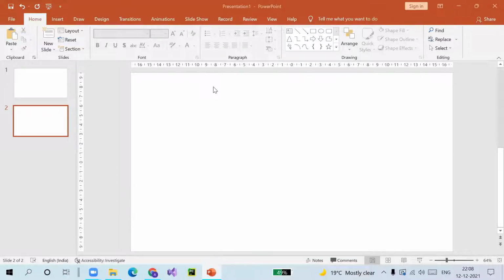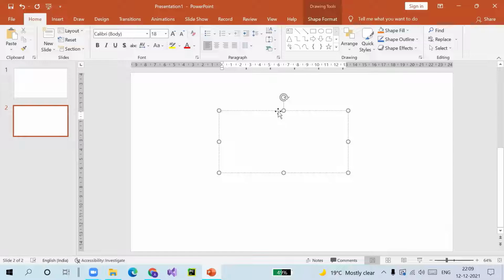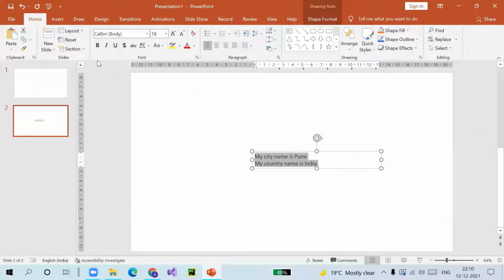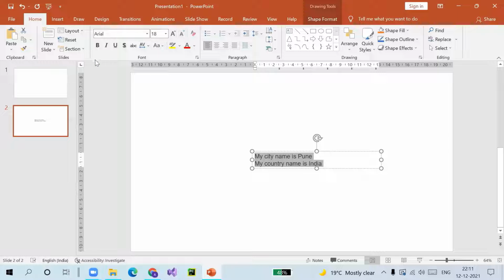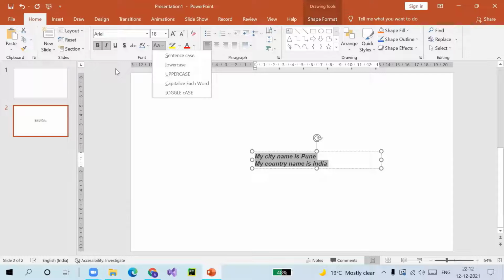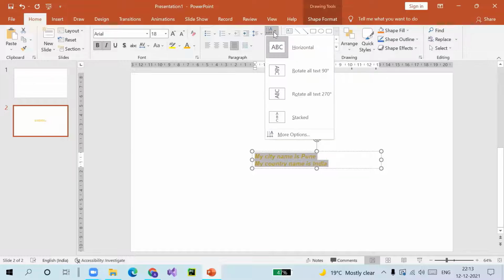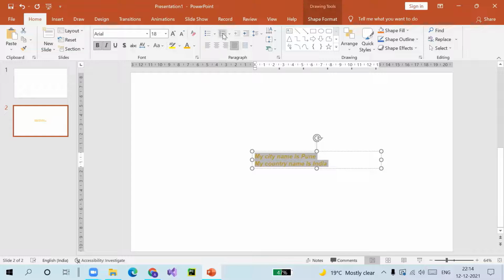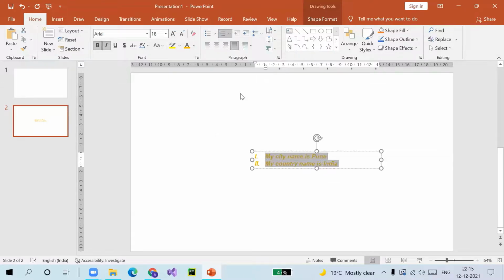PowerPoint Presentation tools Class 5 - Part 2 (ICSE)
Hello All,

In this video I cover the second part of "PowerPoint Presentation tools" as per the latest ICSE syllabus.

In this video we will learn about 'Formatting a text box'.

Happy Learning !!!